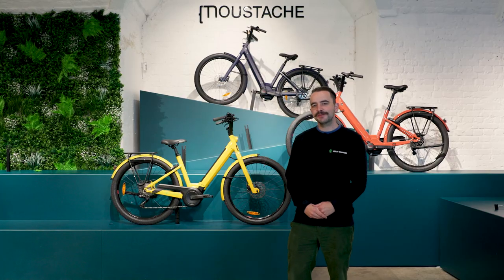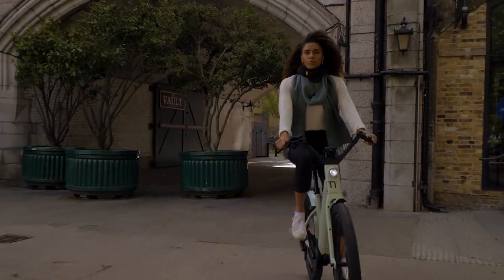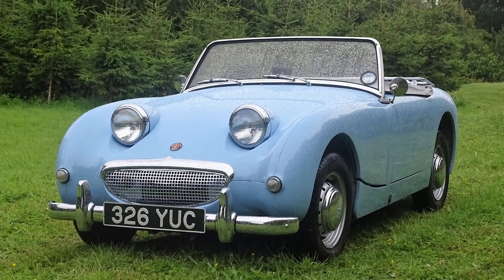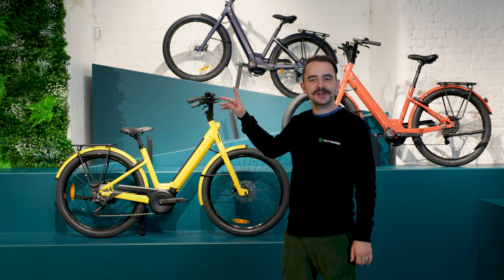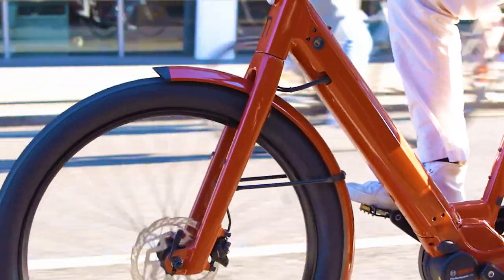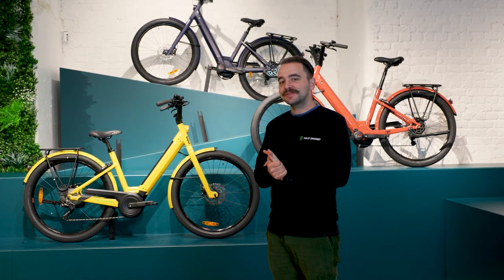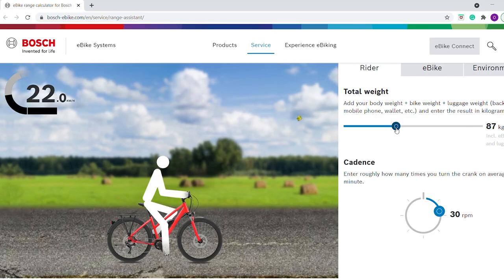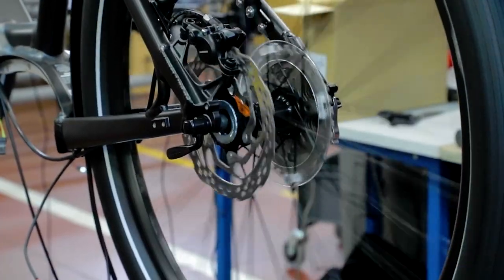Moustache Bikes Lundi 27 Review | Comfortable and Stylish Urban Electric Bike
Lewis goes into detail about the Moustache Lundi 27, which has proven to be a very popular decision at Fully Charged since its new design. Lewis talks about the benefits of riding a Moustache Lundi 27, who the bike is suitable for and the differences between the two models that we stock at Fully Charged.

00:00 Introduction
01:02 Who is the Moustache Lundi suitable for?
01:40 Main features
05:13 Differences between models
07:00 Colour options
02:26 Outro